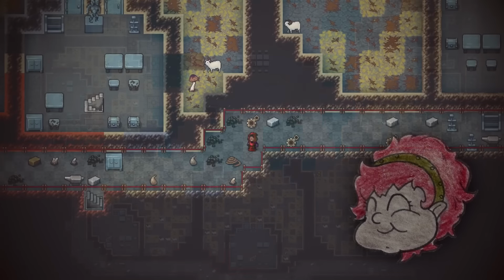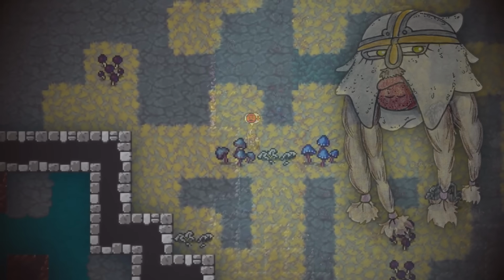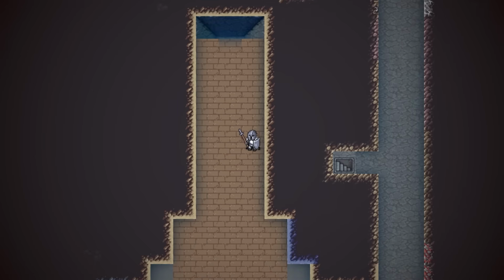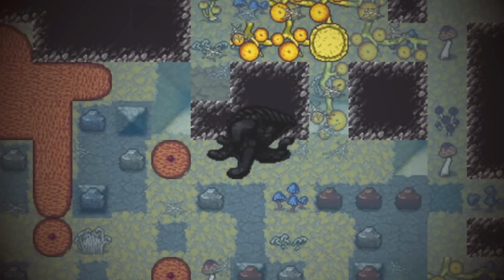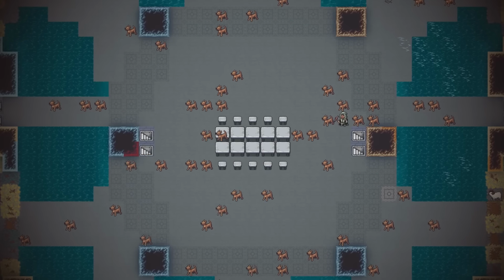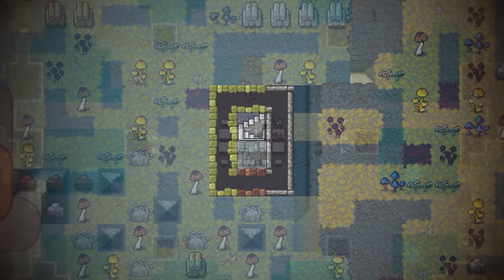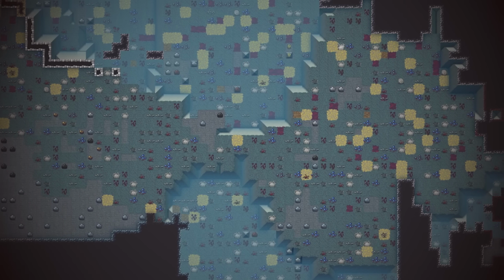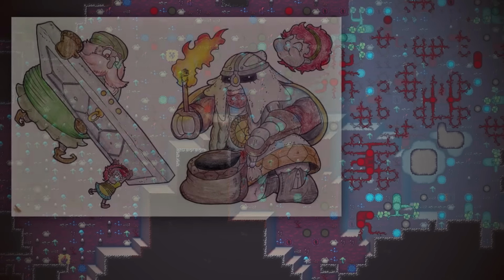Spearcavern 9: The Woes of Webs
*An edited, illustrated and narrated playthrough of the game Dwarf Fortress*

 The Dwarves of Spearcavern have been running around like lunatics trying to traverse their labyrinthine lair. The time has come to make this place a tad more efficient!

 ..Though the dwarves should be wary of being too eager for their goals..

Thanks to everyone who helped out with this episode!

-Mrs K for her unending support and expert waxwork (she colors all the drawings. With colored pencils. formerly crayons.)
-Ivan Duch for making the theme and a lot of other songs for Spearcavern
 -Kruggsmash theme created by Topherlicious: topheranselmo.com
 -And of course, you, for watching, my bearded bastard.